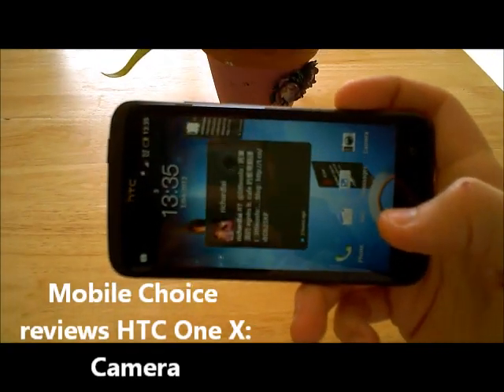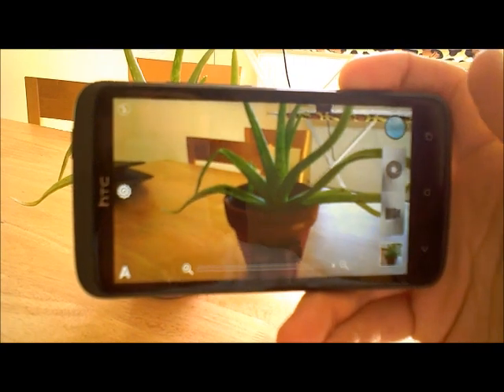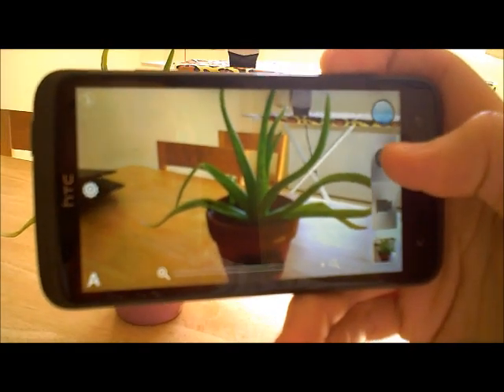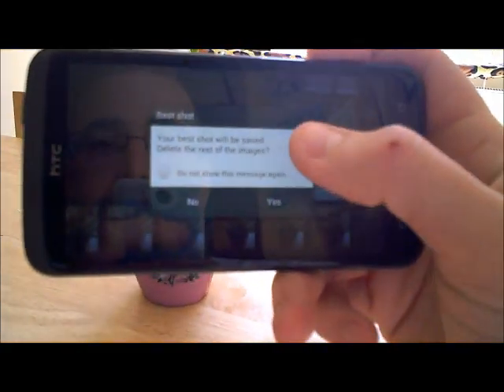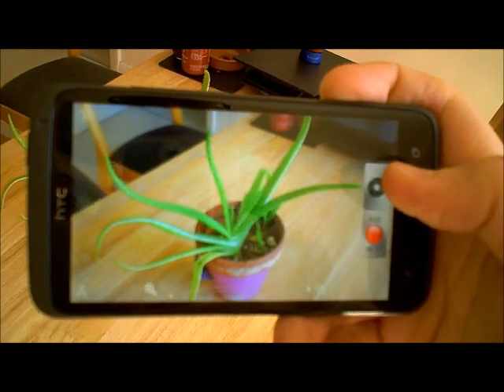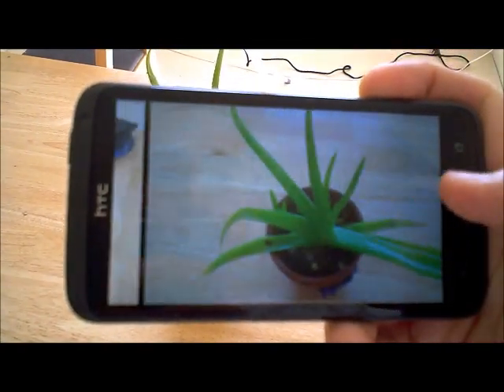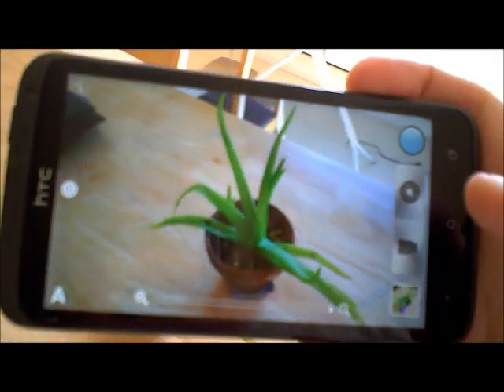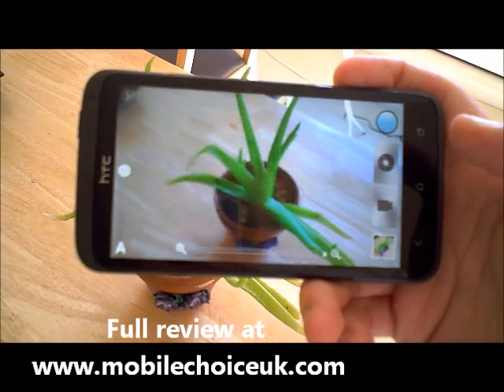HTC One X Review: Camera.wmv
The HTC One X is a quad-core beast of a phone, boasting an excellent 8MP camera and a beautifully crisp 4.7-inch screen. Check out our full review of the HTC One X over